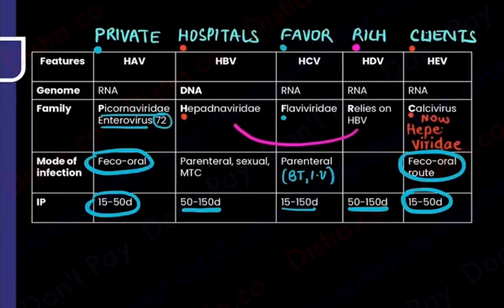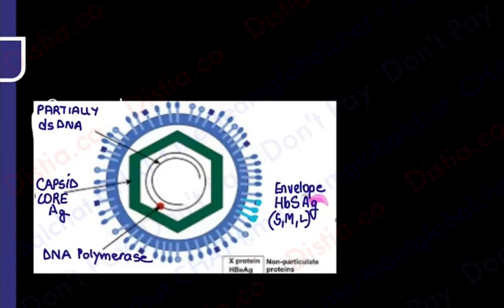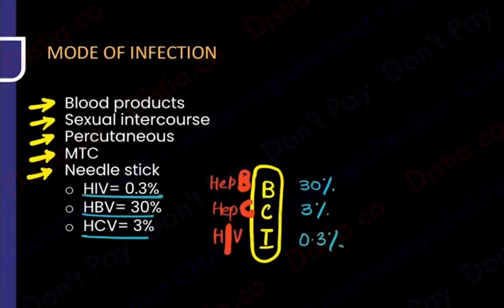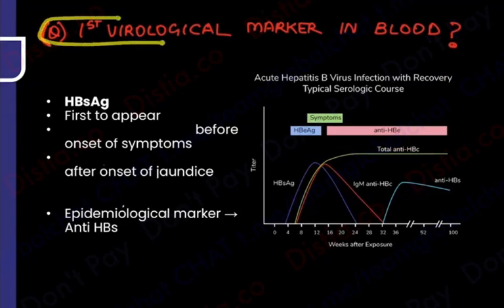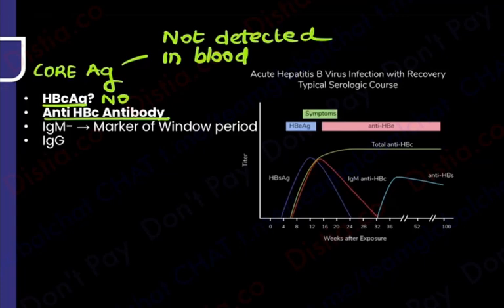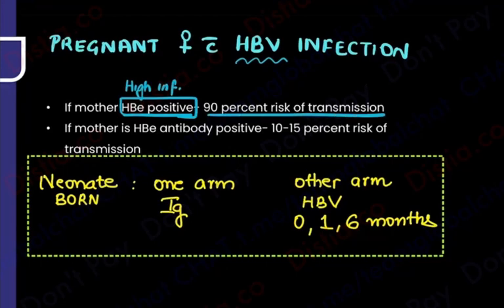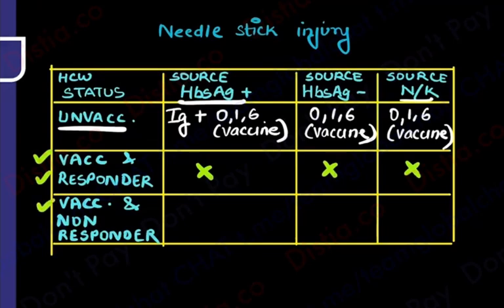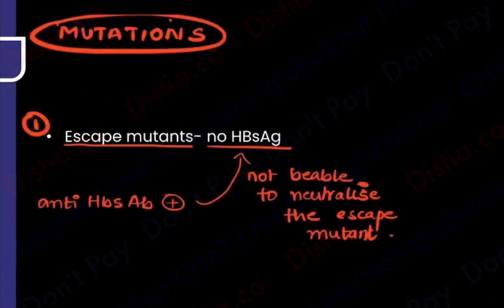Hepatitis B virus 🦠